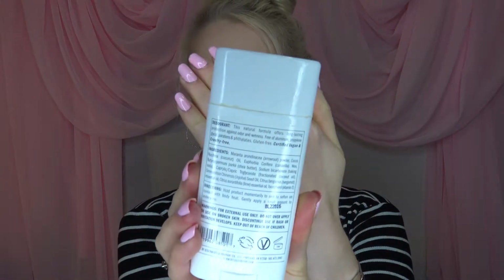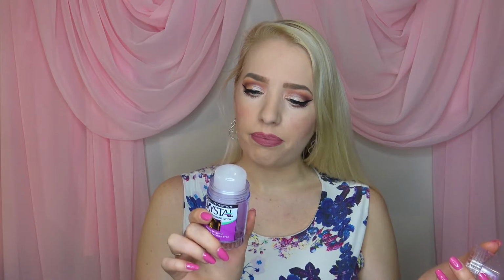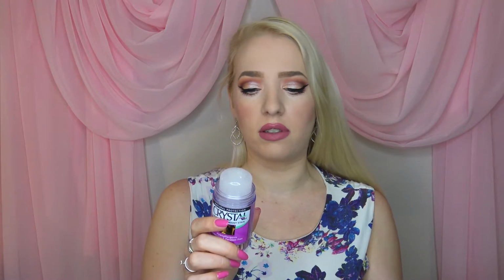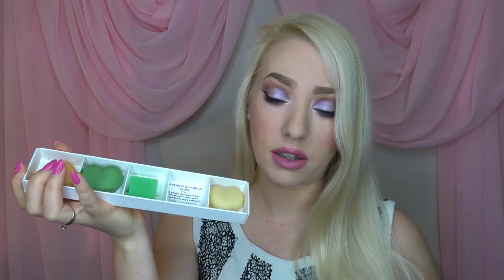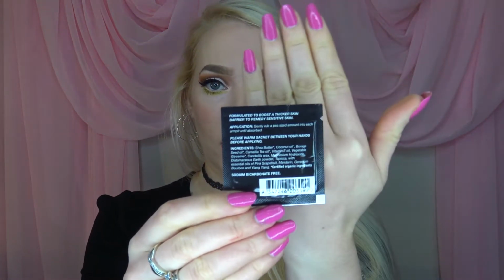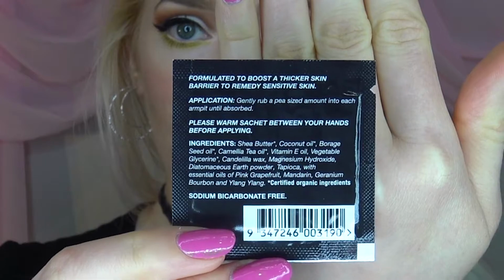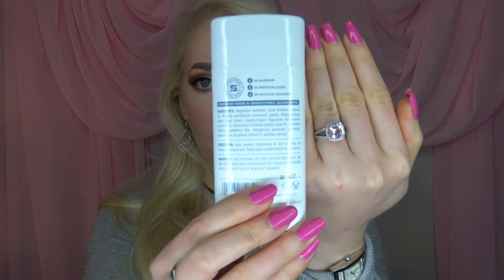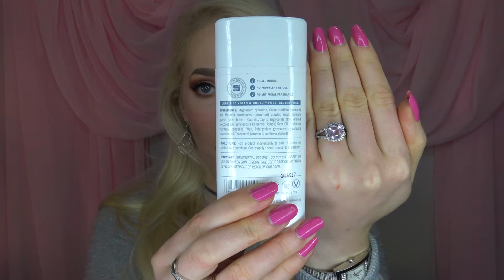Massive Cruelty Free and Vegan Deodorants Wear Test Reviews // The Best Deodorant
Vegan deodorants can get a lot of stick (get it??) for being ineffective. I wanted to test out a massive bunch of different ones to see what actually works so I did 2 weeks of testing cruelty free and vegan deodorants, then had a test to see which was my actual favourite - the best - the MOST EFFECTIVE - the winner basically.

Deodorants tested:
Black Chicken - Axilla deodorant paste
Sukin Natural Deodorant
Schmidts Natural Deodorant Bergamont and Lime
Crystal natural protection body deodorant stick
Ethique Lavender and Vanilla Glow solid deodorant
Black Chicken Azilla barrier booster for sensitive skin
Blossom by Herban Cowboy Maximum protection
Schmidts Geranium Flower sensitive skin formula

Sorry for the sound - my microphone cord went funny and I had no idea about it until editing